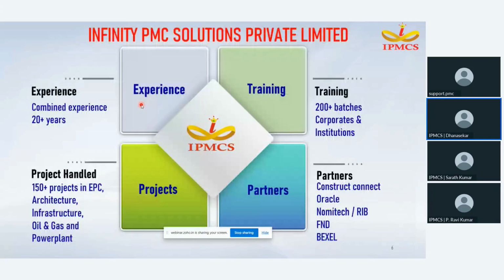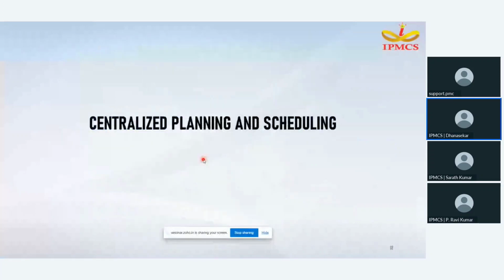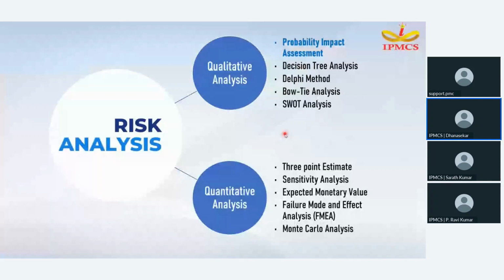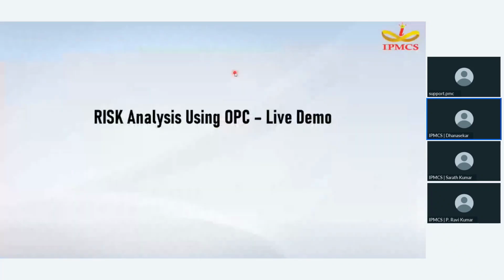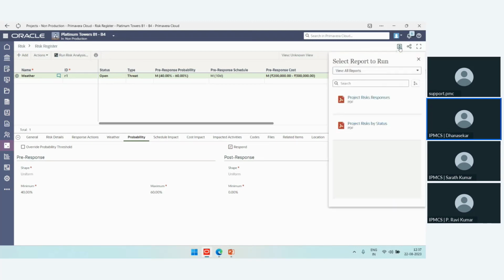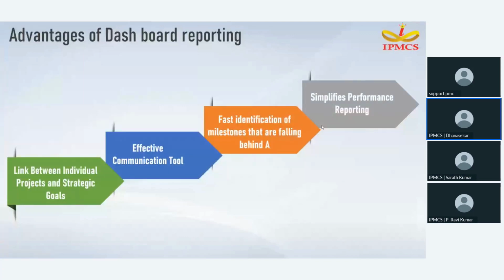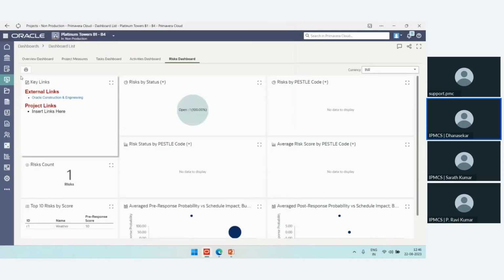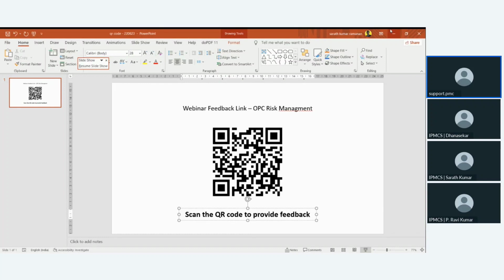Webinar - 25 Risk analysis & Dashboard reporting using oracle primavera cloud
Are you ready to unlock the full potential of project management and drive your success to new heights?
🎯 Why Oracle Primavera Cloud?
Oracle Primavera Cloud is not just another project management tool; it's a game-changer that revolutionizes the way we plan, execute, and deliver projects. With its state-of-the-art features and intuitive interface, you'll experience:
🔹 Seamless Collaboration: Foster real-time collaboration among team members, stakeholders, and contractors. Communication barriers will be a thing of the past!
🔹 Comprehensive Planning: From initial project ideation to execution, Primavera Cloud offers powerful planning tools to ensure every aspect of your project is meticulously mapped out.
🔹 Real-time Insights: Gain a 360-degree view of your projects with real-time analytics. Make informed decisions and stay ahead of any potential roadblocks.
🔹 Scalability: Whether you manage small projects or large-scale programs, Oracle Primavera Cloud scales to fit your needs effortlessly.
Access your projects from anywhere with our user-friendly application.
If you are a project manager, planner, scheduler, construction professional, or anyone involved in the project lifecycle, Oracle Primavera Cloud is tailor-made for you. Regardless of your industry or project complexity, our platform will streamline your workflow and boost productivity.
🤝Register to our webinar Today!
Together, we can explore the endless possibilities of Oracle Primavera Cloud and share valuable insights, best practices, and success stories.
📌 Webinar insights : Stay updated with the latest trends and tips from industry experts through our informative webinar.
📌 Q&A Sessions: Have burning questions or seeking advice? Participate in our live Q&A sessions to get answers directly from the experts.